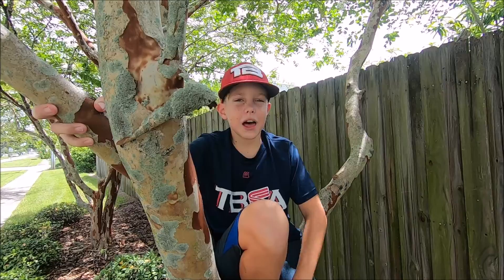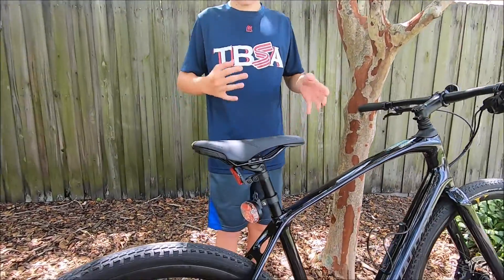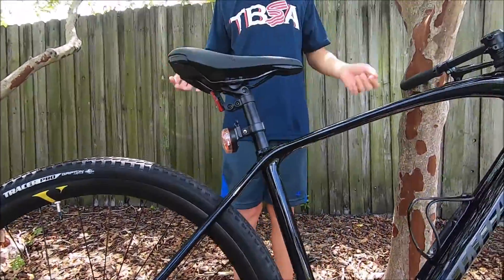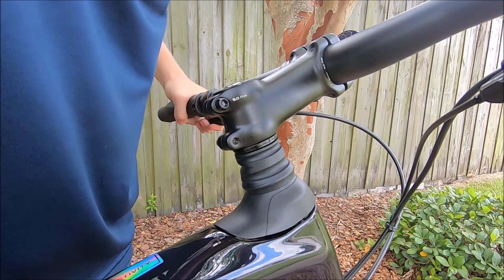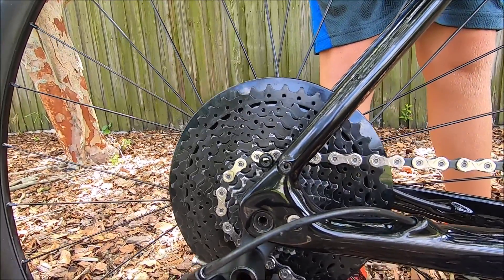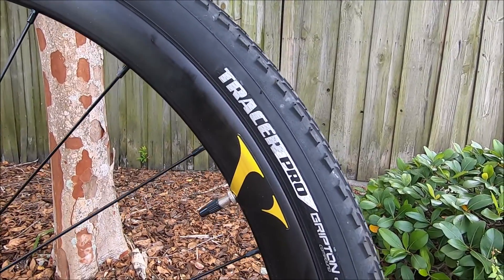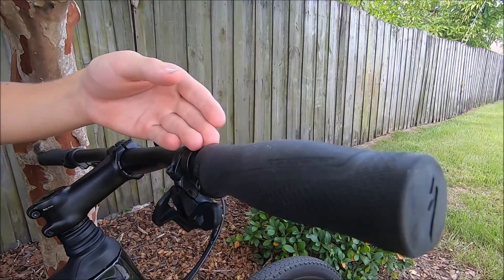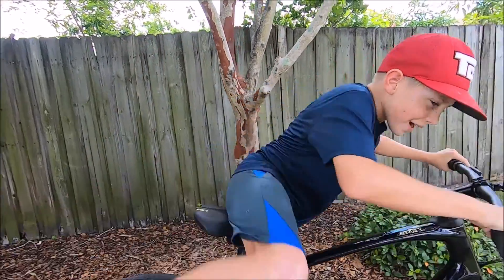Specialized Sirrus X Carbon Comp- could be one of the BEST BIKES EVER!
A quick overview of one of the most amazing bikes- the SPECIALIZED SIRRUS X Carbon Comp- a 20 pound fitness/gravel hybrid that is one of the most agile, fast, nimble and enjoyable bikes we have ever ridden. After 1000 miles, this bike continues to impress. SRAM NX components and Shimano MT201 brakes with 700x38C tires. The furture shock neck is amazing as well. For Florida riding- roads, sidewalks, trails, mud, gravel, sand and trails at Alafia and Balm Boyette, you couldn't ride a more enjoyable bike.